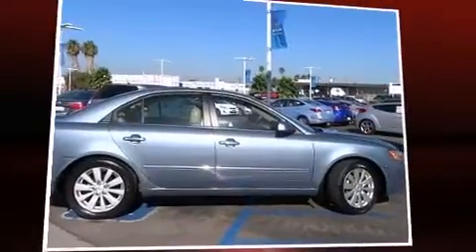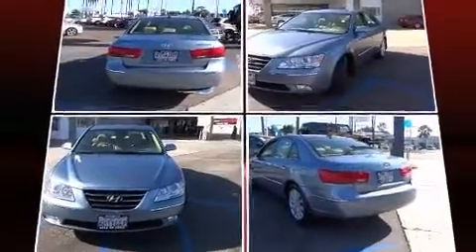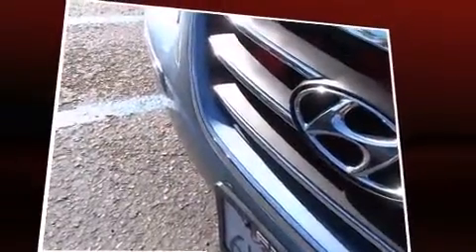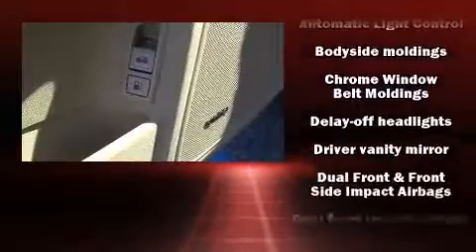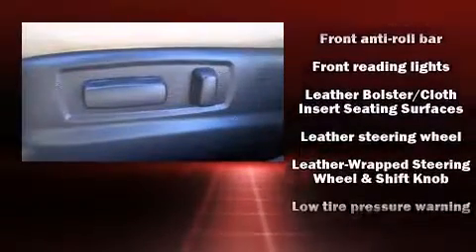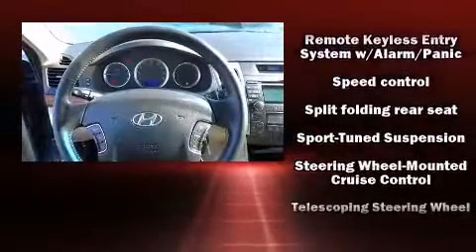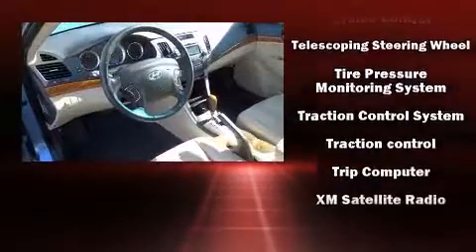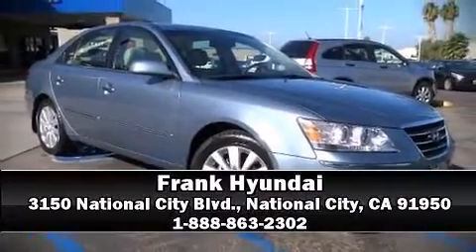2009 Hyundai Sonata Limited in National City, CA 91950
Frank Hyundai
3150 National City Blvd.

Here's a great deal on a 2009 Hyundai Sonata. With fewer than 35,000 miles on the odometer, this 4 door sedan prioritizes comfort, safety and convenience. Smooth gearshifts are achieved thanks to the 2.4 liter 4 cylinder engine, providing a spirited, yet composed ride and drive. Hyundai infused the interior with top shelf amenities, such as: speed sensitive wipers, front bucket seats, air conditioning, power windows, remote keyless entry, cruise control, and much more. Premium sound drives 6 speakers, providing you and your passengers a sensational audio experience. Hyundai also prioritized safety and security by including: dual front impact airbags with occupant sensing airbag, front SIDE impact airbags, traction control, brake assist, anti-whiplash front head restraints, a security system, and 4 wheel disc brakes with ABS. With electronic stability control supplementing mechanical systems, you'll maintain precise command of the roadway. A Carfax history report provides you peace of mind by detailing information related to past owners and service records. Our knowledgeable sales staff is available to answer any questions that you might have. They'll work with you to find the right vehicle at a price you can afford. We are here to help you.